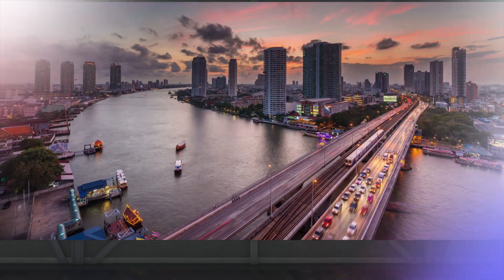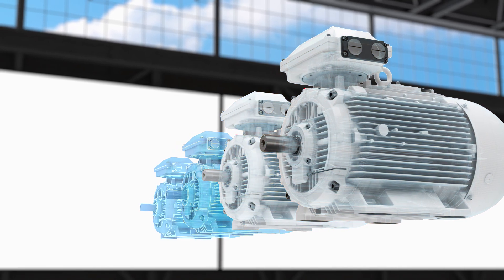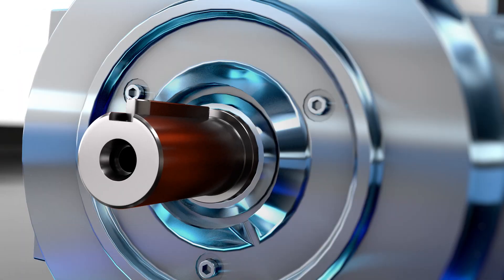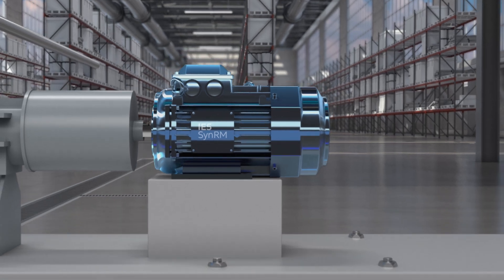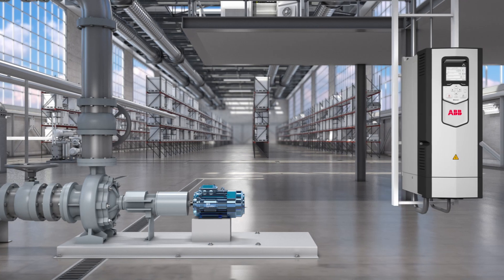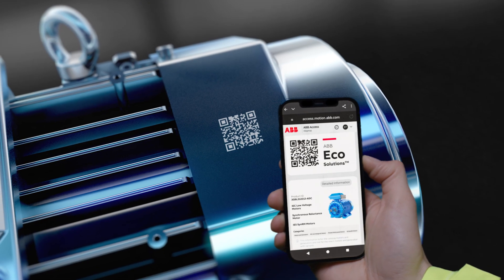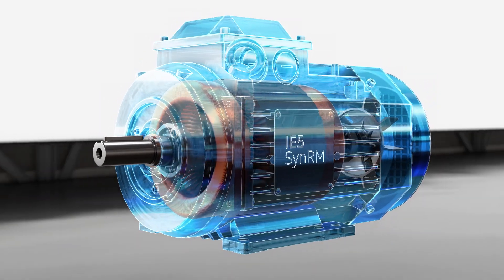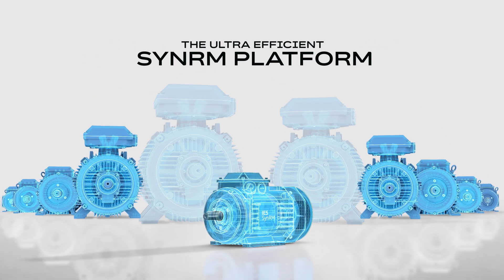ABB Expands IE5 SynRM Motor Range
ABB has expanded its IE5 SynRM motor portfolio with three smaller frame sizes (90, 100, 112), now covering 1.1–450 kW—the broadest range of magnet- and rare earth-free motors available.

The motors deliver up to 40% energy savings vs IE3, with payback often in just a few months. For example, a single 90 kW motor can save €59,850 and 71,820 kg of CO₂ over 15 years.

Compact, efficient, and reliable, these motors are ideal for continuous-duty and space-constrained environments—helping industrial sites cut costs and accelerate sustainability goals.